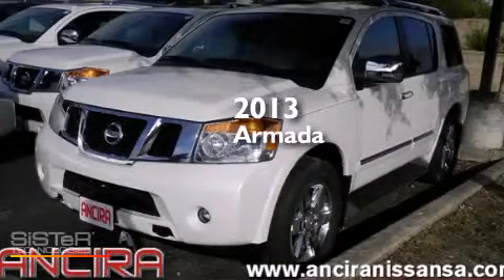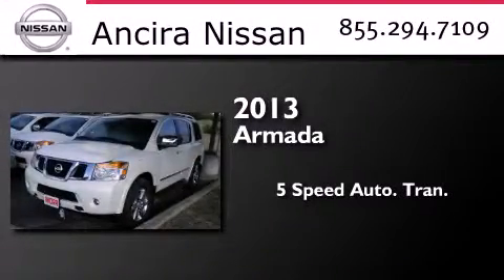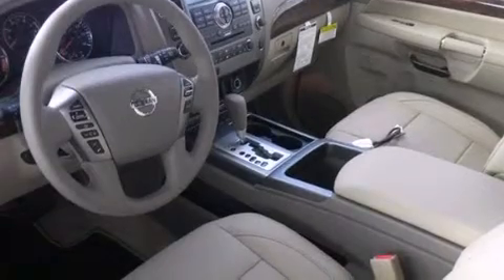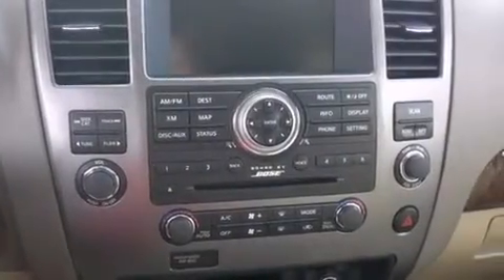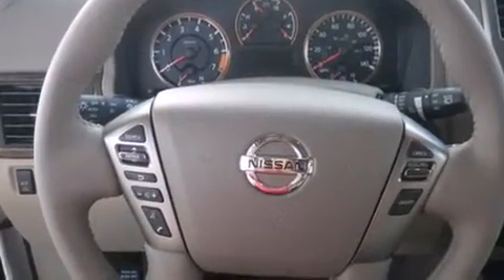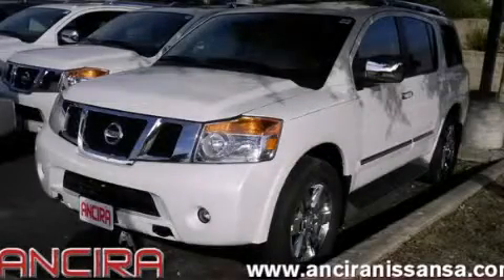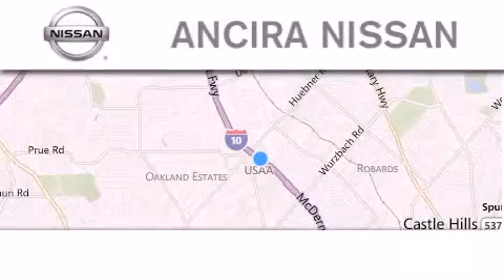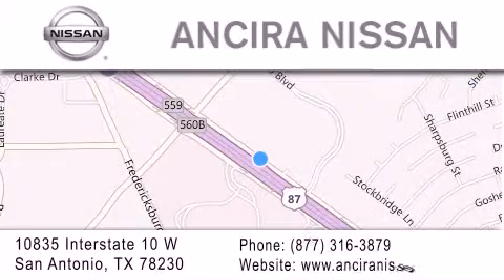New 2013 Nissan Armada San Antonio TX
We have been honored to serve the San Antonio TX area , we promise that your experience at our dealership will exceed your expectations ! Year : 2013 Make : Nissan Model : Armada Engine : 5.6L V8 Trans . : Automatic 5-Speed Exterior : Pearl White Interior : Almond Leather Seat Trim Stock : 611894 Ancira Nissan 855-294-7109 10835 Interstate 10 West San Antonio , TX 78230